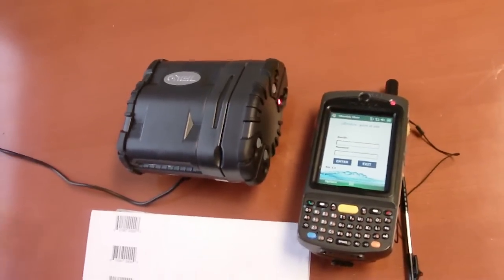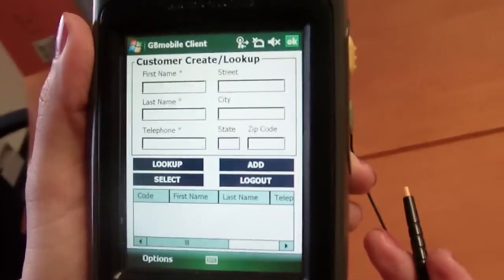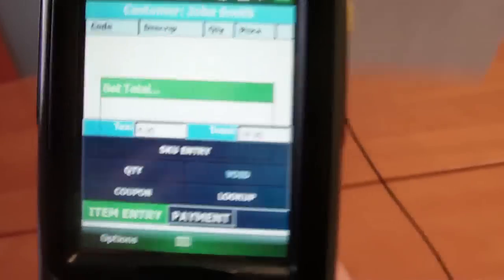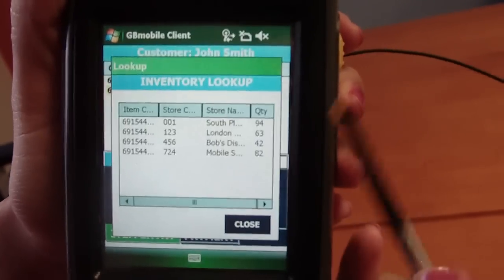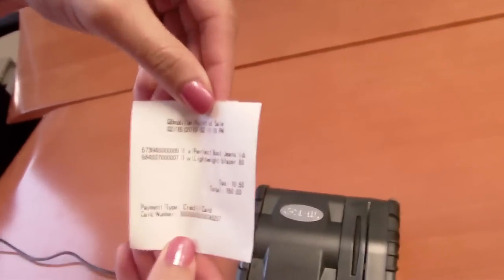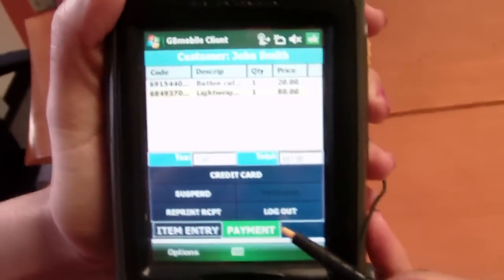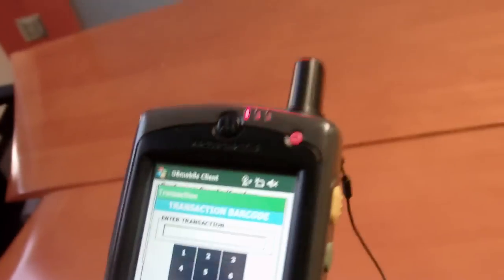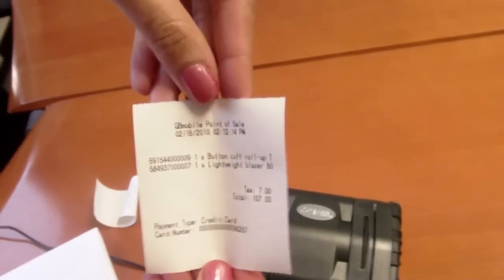GBmobile Mobile Point of Sale: Motorola MC75 & O'Neil OC2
This is a video of how Global Bay's Mobile POS solution can run on a rugged windows mobile device, which integrates to MOST Point of Sale systems.